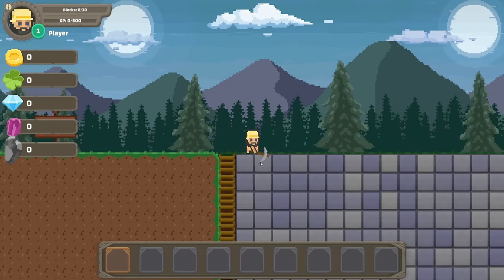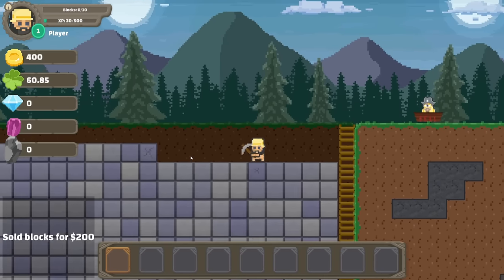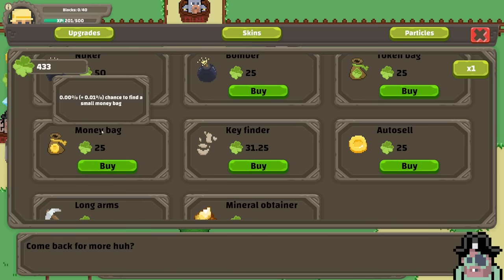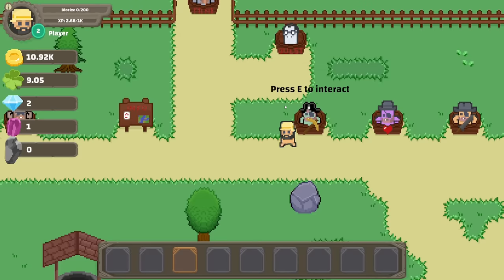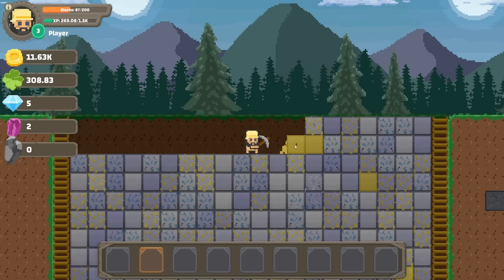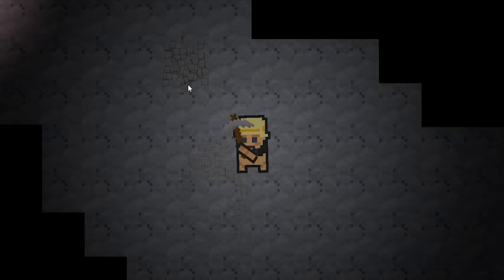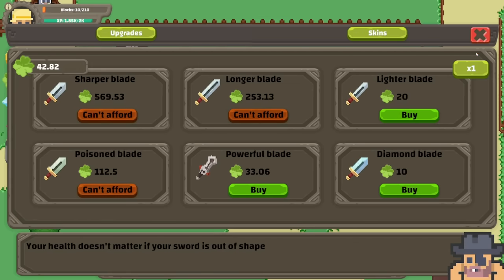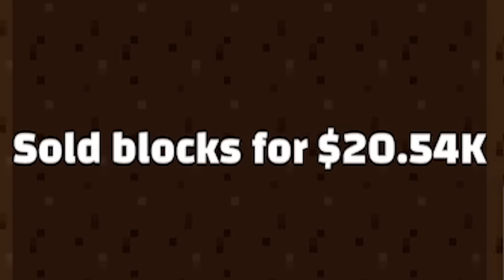Upgrading to mine 1,756,334 ore per second...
Eternamine is a super addictive mining and dungeon crawler where the more you mine, the more you can upgrade, meaning the more you can mine...

LINKS!